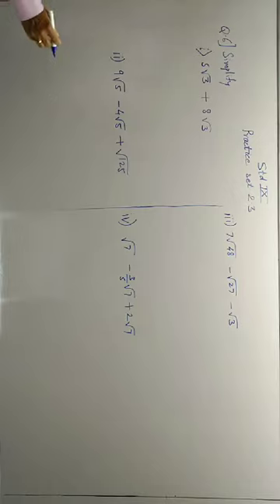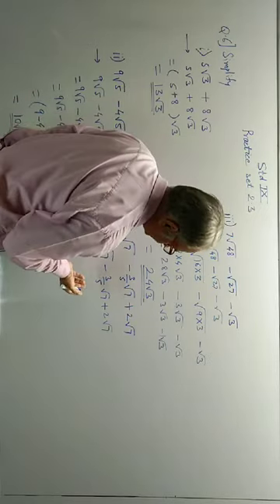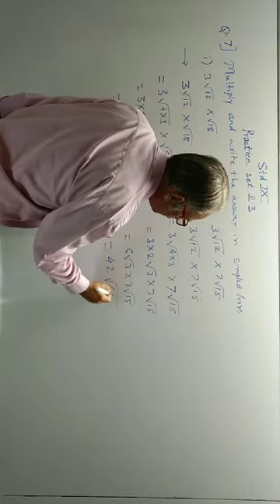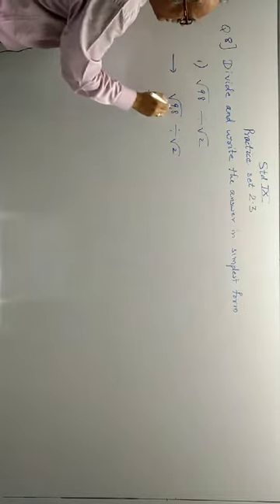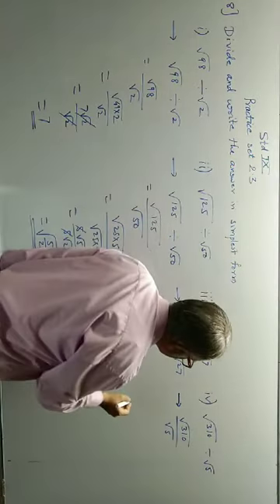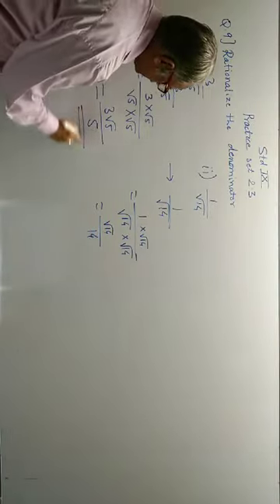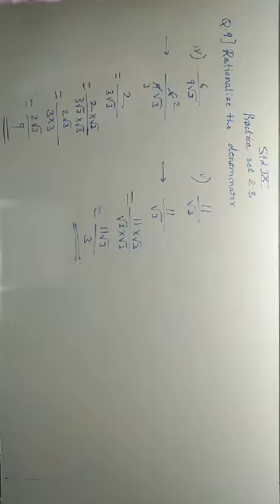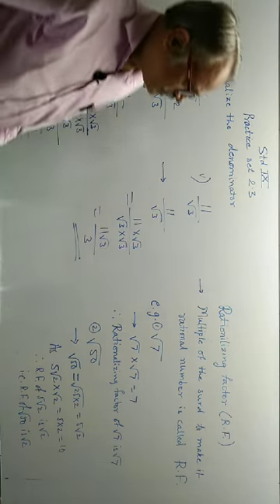Utkarsh classes Std. 9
P.S. 2.3 Q.6 to 9